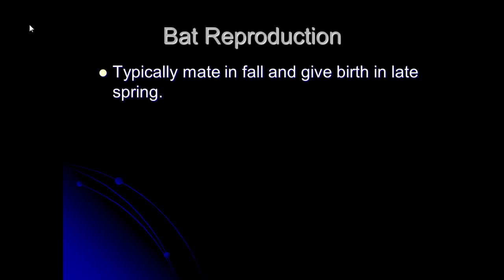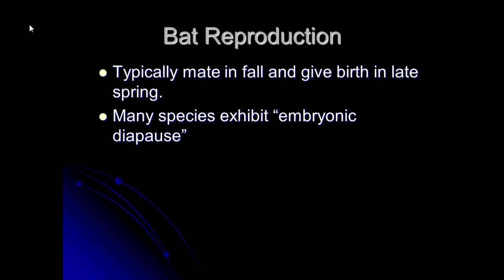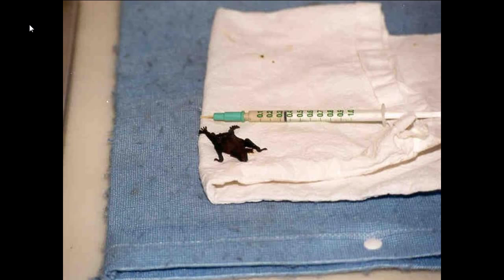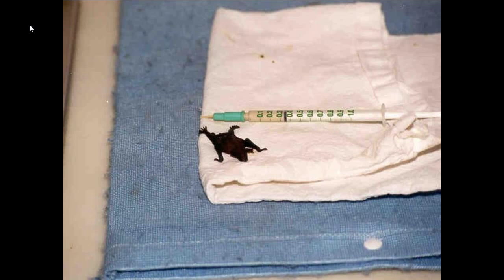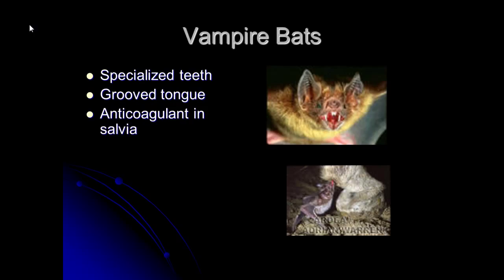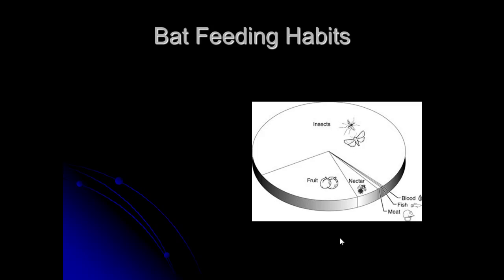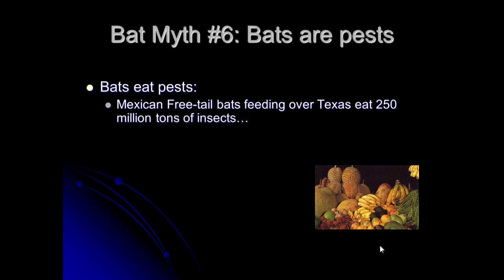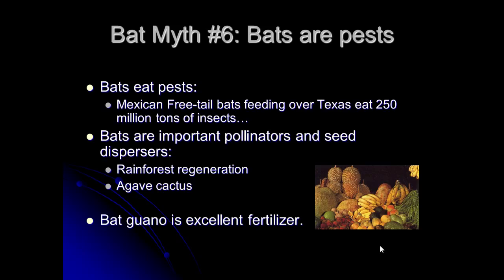Bat Biology 101 Lecture Part 3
Bat Lecture Part 3